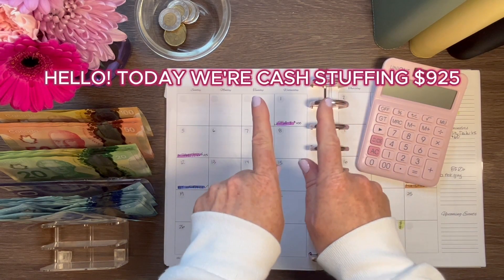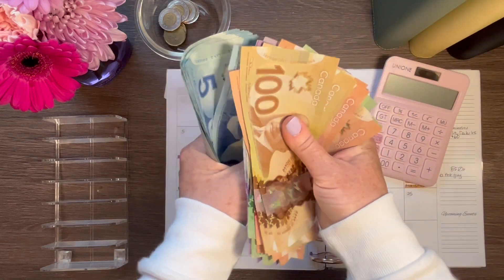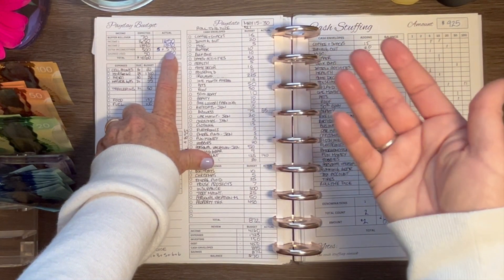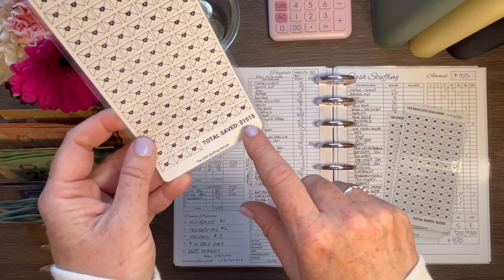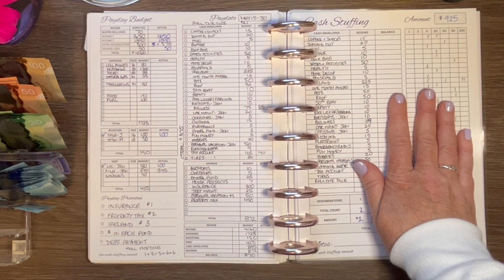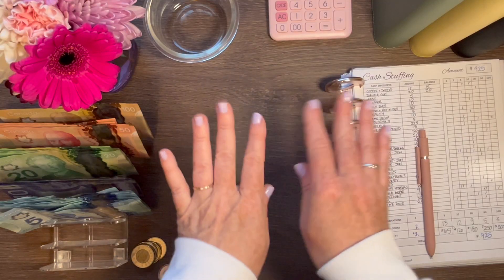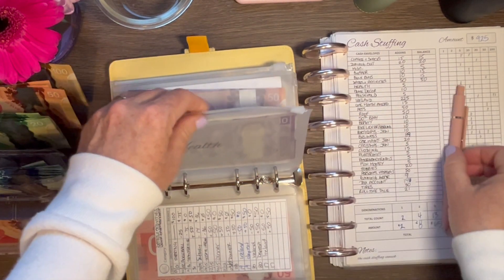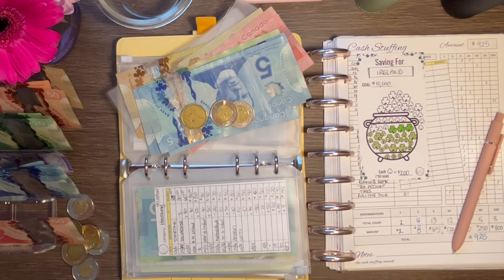Cash Stuffing - Let's ADD to our sinking funds (plus NEW Etsy shop items!)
Welcome to another cash stuffing video! Rather than film separate budget planning and cash stuffing for each of them, I decided to combine them.  I have to say it was easier than I thought it would be to plan and stuff, but I did find it a bit challenging to delay re-stuffing my wallet as i was paid on the 15th.  For those of you who do cash stuffing, how do you manage multiple pay dates that are close together. Do you combine or treat them as separate budget periods?

Budgeting tools I use:

ETSY SHOP

🔗100 Envelope Savings Challenge Bundle (physical item)
🔗100 Envelope Savings Challenge Bundle (digital download)
🔗 Undated Monthly Paycheck Budget Book (digital download)
🔗 Roll the Dice Savings Challenge
🔗 Cash Trackers (physical items)
🔗 Cash Trackers (digital download - single sided)
🔗 Cash Trackers (digital download - double sided)

🔗* Cash Envelopes Starter Kit (Vegan Leather Cash Binder and Cash Envelopes)
🔗* The Budget Tracker (Instant Download)

AMAZON (Canada & US)
🔗* Phone Stand for Recording - Amazon.ca Amazon.com
🔗* A6 Budget Binder:
🔗* A8 Mini Budget Binder Wallet
🔗* A6 cash envelopes with zipper